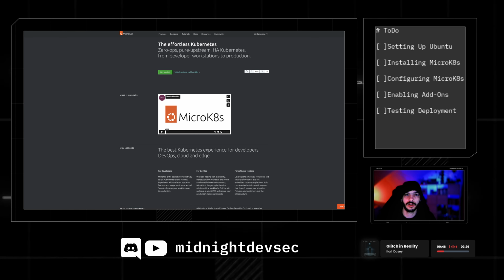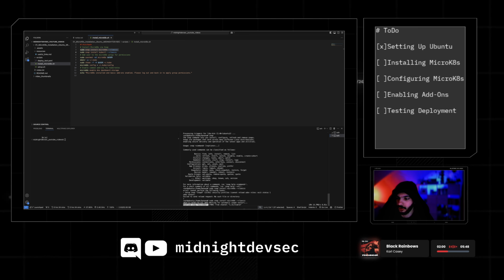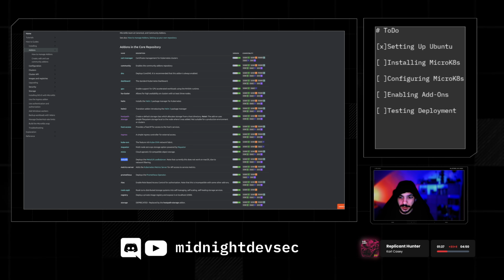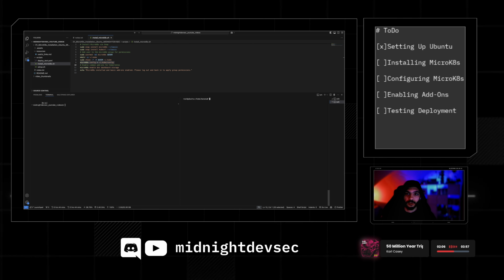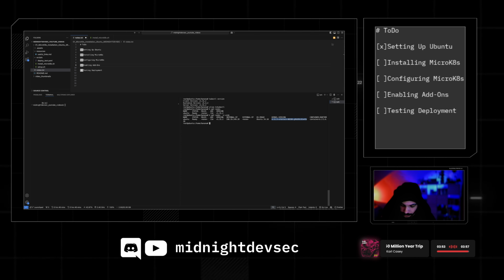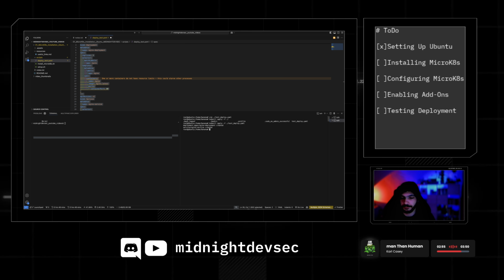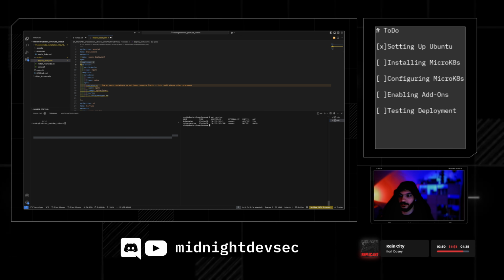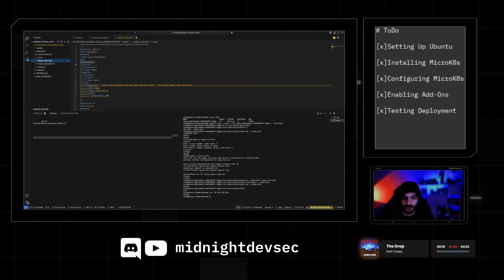01 - Get started with MicroK8s on Ubuntu! 🚀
Get started with MicroK8s on Ubuntu! 🚀

In this video, we’ll guide you through setting up a simple Kubernetes cluster on your Ubuntu server, perfect for home labs or small projects.

What’s Inside:
- Setting Up Ubuntu – Basics for optimizing your server
- Installing MicroK8s – Quick install with Snap
- Configuration & Add-Ons – Set permissions and enable DNS, dashboard, and more
- Testing Deployment – Deploy Nginx to check it all works!

Why Watch?
Learn MicroK8s in minutes, perfect for beginners or DevOps enthusiasts looking to test Kubernetes on a small scale!

Chapters:

00:00 Introduction
01:20 Installation Overview
02:50 Preparing the Server
05:10 Installing MicroK8s
08:00 Configuring MicroK8s
10:20 Understanding MicroK8s Commands
12:45 Exploring Add-ons
16:00 Deploying a Test Application
21:15 Debugging and Accessing the Application
25:30 Exploring Kubernetes Resources
29:40 Next Steps and Outro